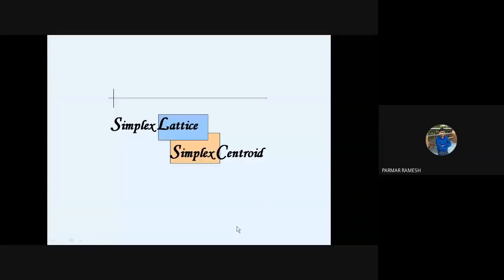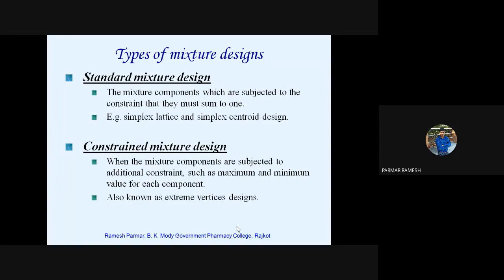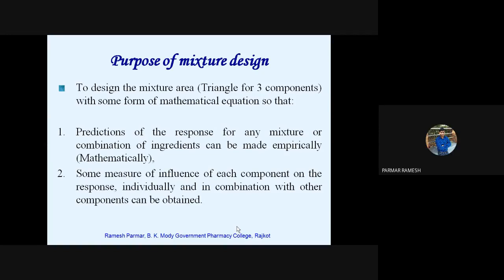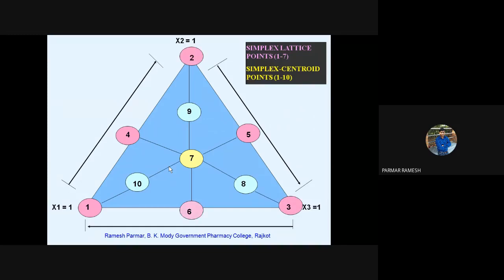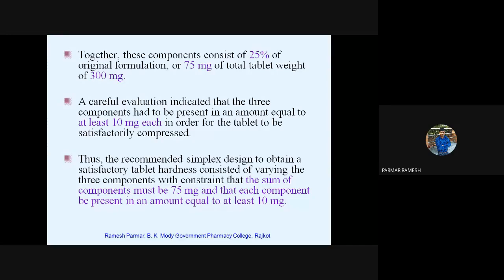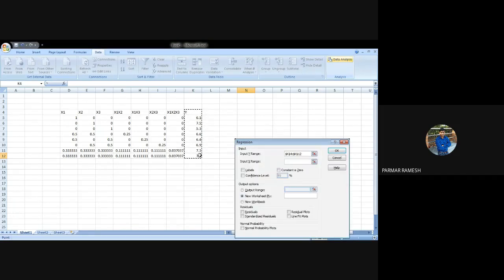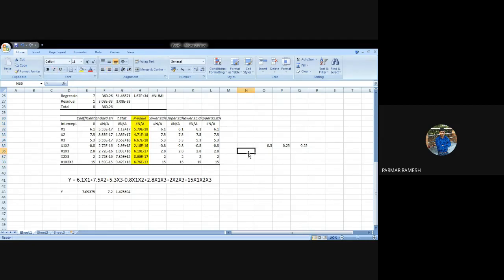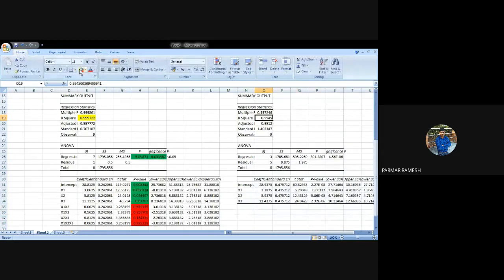Mixture Designs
A brief introduction to mixture designs and its calculation using MS Excel